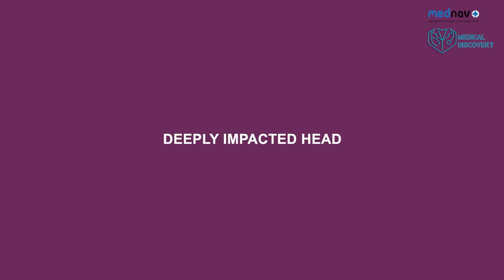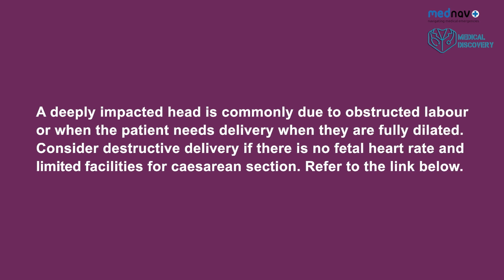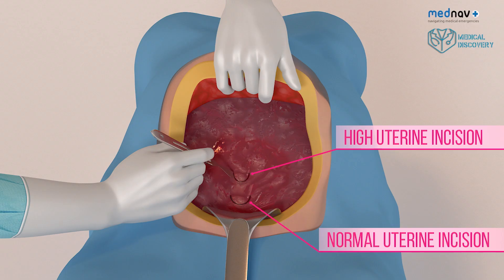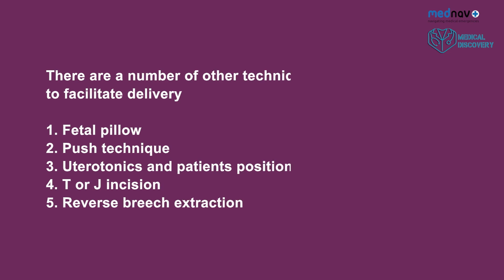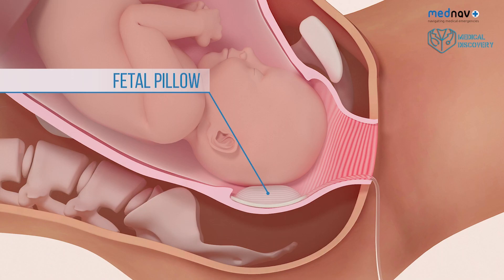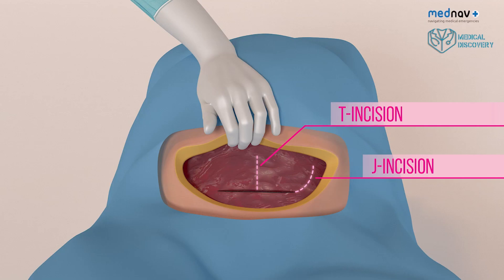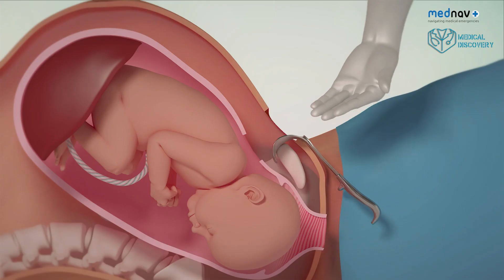Caesarean Section for deeply impacted head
MedNav is dedicated to developing educational and innovative technology to support healthcare professionals and patients in managing medical conditions in high, middle and low income countries. We have supported more than 7,000,000 viewers from over 90 countries and hope to develop more instructional videos to support your needs.

Many people have asked how they can help us to develop more educational video's as a lot of our users are from resource poor settings.  If you would like to help us develop more videos and make the videos free to people in resource poor settings you can help using the below link

Educational video with animation about how to perform a caesarean section for deeply impacted head.

Produced by MedNav